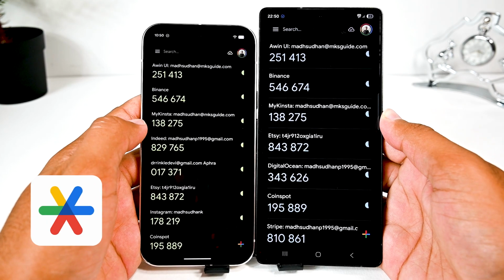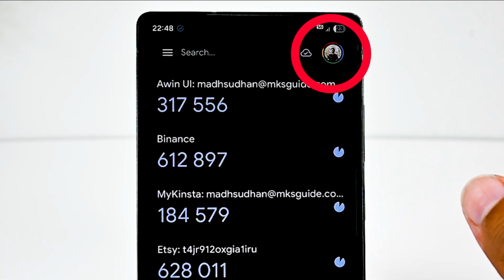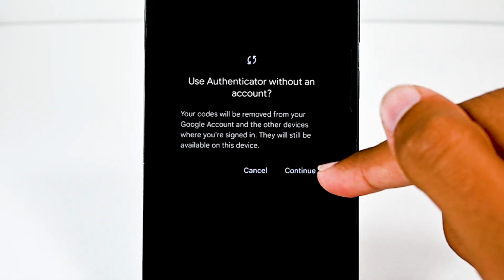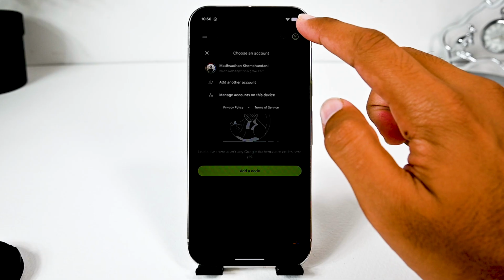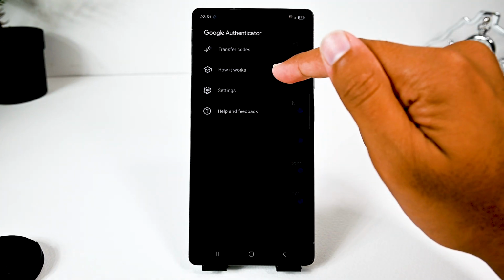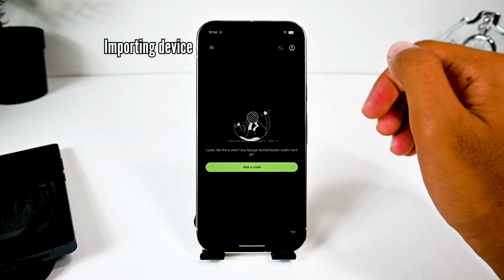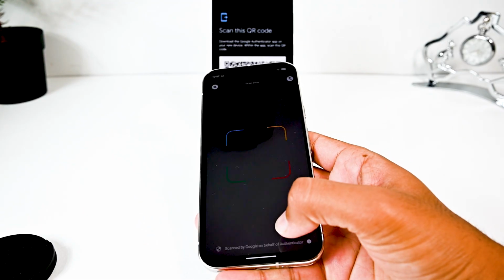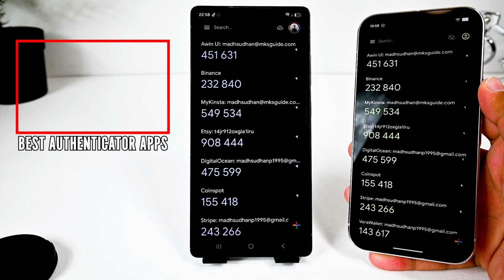How to Transfer Google Authenticator to a New Device (2026)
Google Authenticator has changed the way to transfer accounts to a new device. In this video, we are exploring two methods to transfer Google Authenticator to a new phone.

Timeline
0:00 Intro
0:09 Cross-Platform Transfer
0:19 Online Syncing (Quickest Way)
1:33 Offline Importing